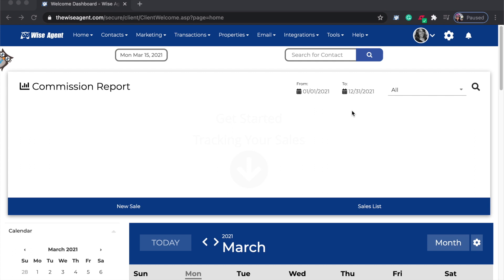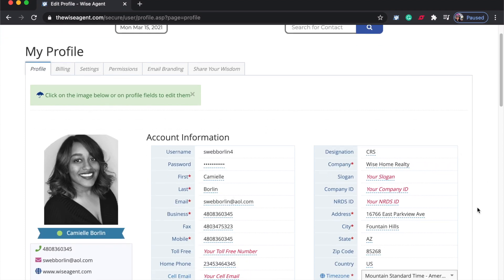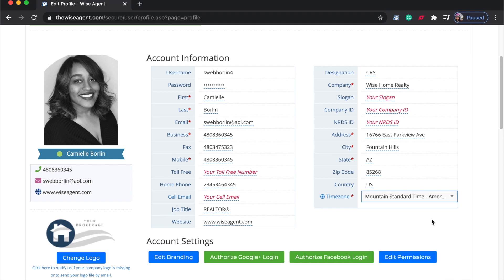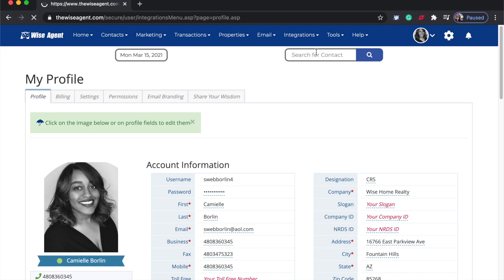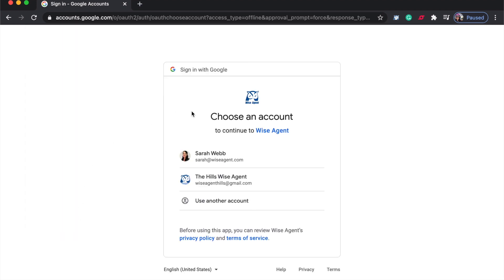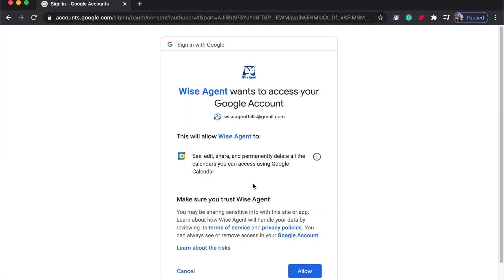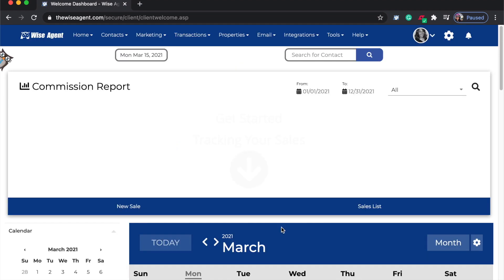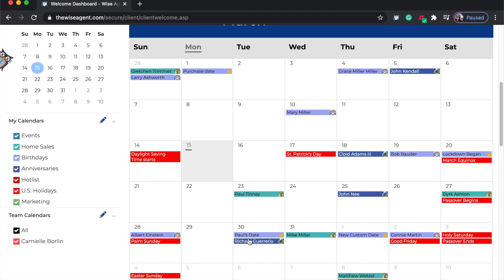Wise Agent's Google Calendar Sync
Having total access to your Wise Agent calendar events is a must! Especially for agents who are always on the go. Wise Agent’s integration with Google allows you to connect your Wise Agent calendar seamlessly with your phone.

Our Google Calendar
With Google as the middleman, you no longer have to worry about missing any critical appointments. Now, you can do it all from your phone.

The sync will be from your phone to Google and then to your Wise Agent account. Because this is a two-way sync, The synchronization is set up to mirror your calendar in all three places and there are no additional fees.